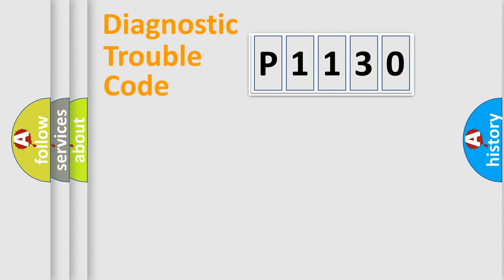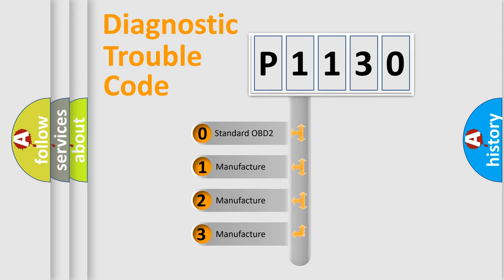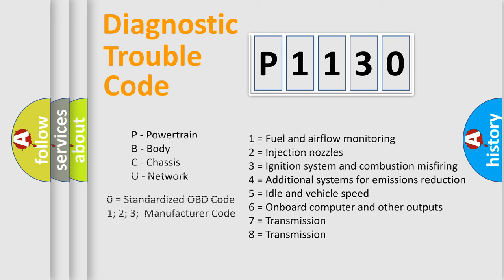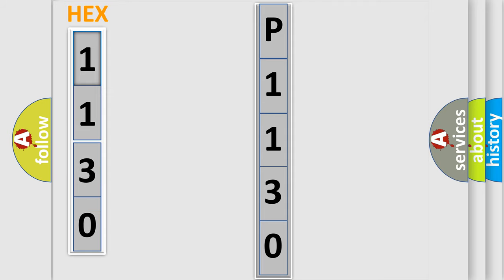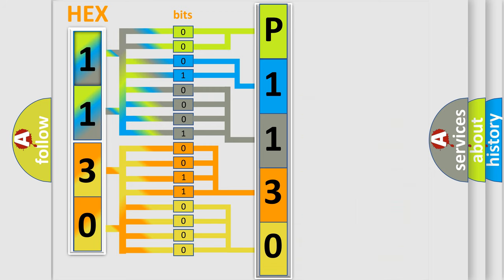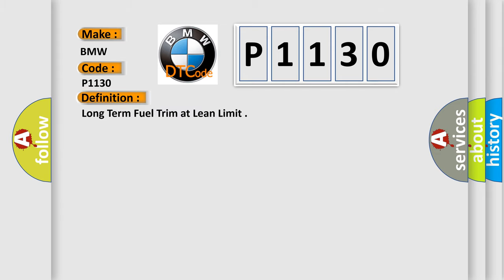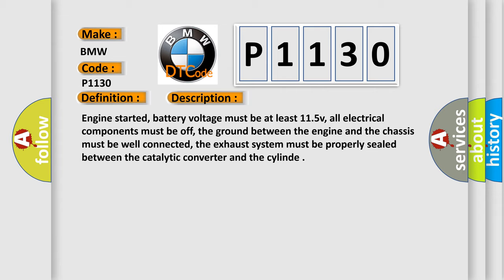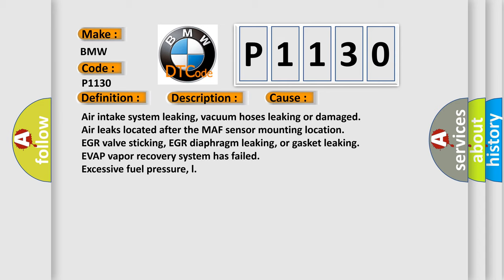DTC Hyundai P1130 Short Explanation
Contents:
0:21 Basic DTC analysis according to OBD2 protocol standard.
1:48 Insight into programming
2:58 A diagnostically understandable description of the Diagnostic Trouble Code
3:05 Basic error definition

Make
BMW
Code
P1130
Definition
Long Term Fuel Trim at Lean Limit
Description
Engine started, battery voltage must be at least 115v, all electrical components must be off, the ground between the engine and the chassis must be well connected, the exhaust system must be properly sealed between the catalytic converter and the cylinde
Cause
Air intake system leaking, vacuum hoses leaking or damaged
Air leaks located after the MAF sensor mounting location
EGR valve sticking, EGR diaphragm leaking, or gasket leaking
EVAP vapor recovery system has failed
Excessive fuel pressure, l